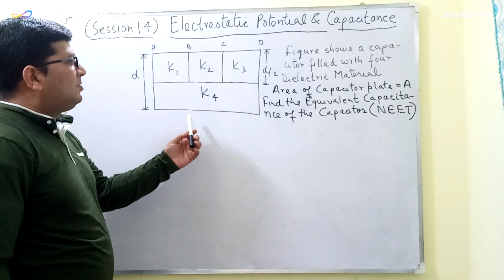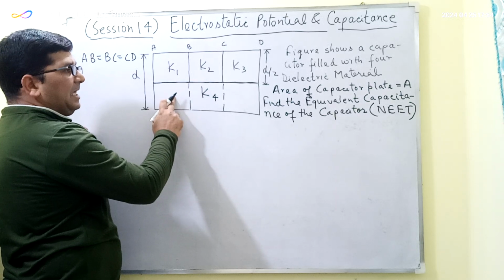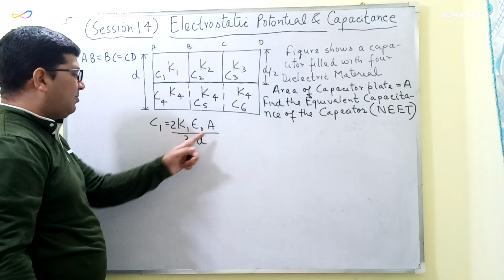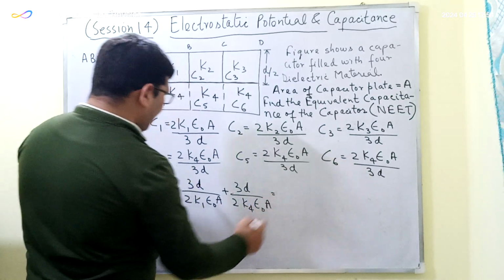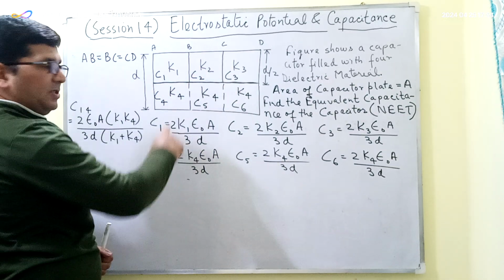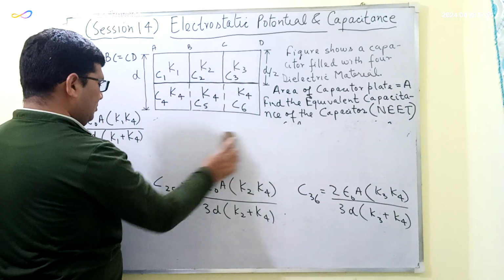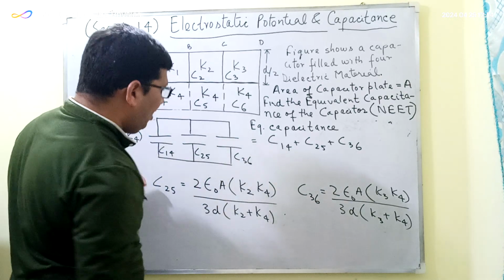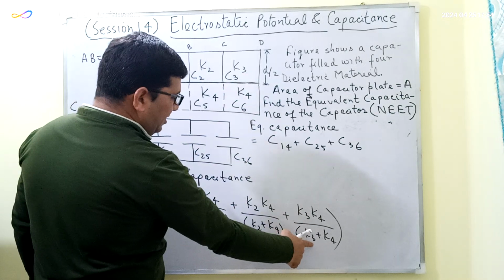Equivalent Capacitance of a Capacitor filled with Dielectric Materials - Session 14